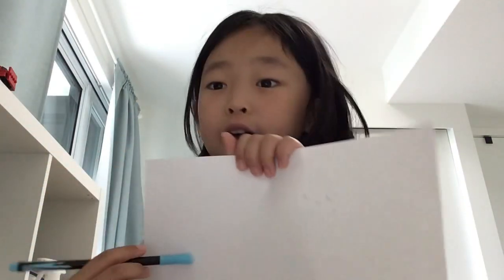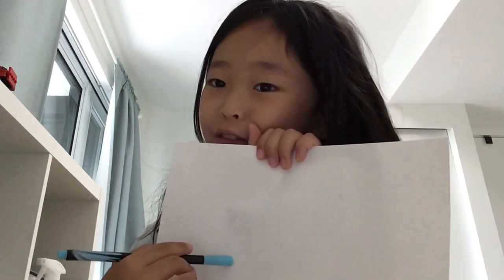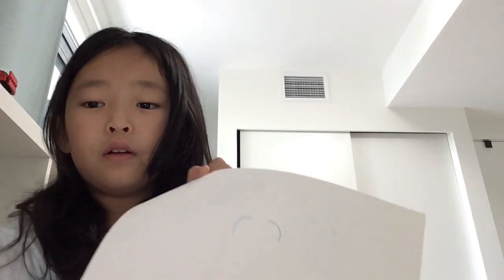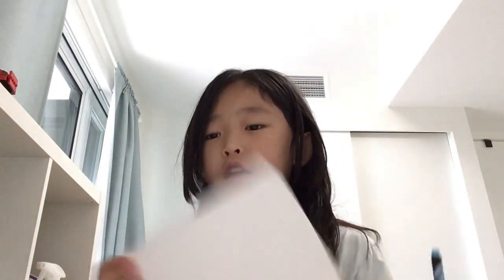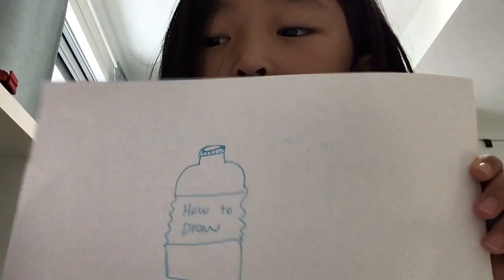How to draw a water bottle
How to draw a bottle step by step